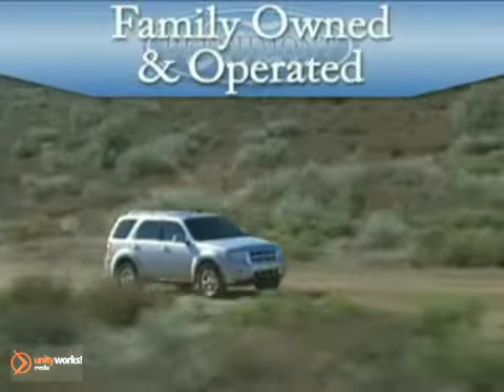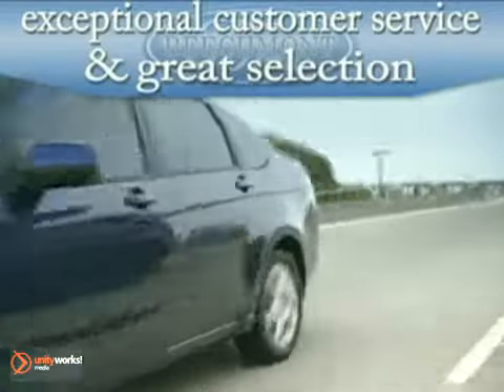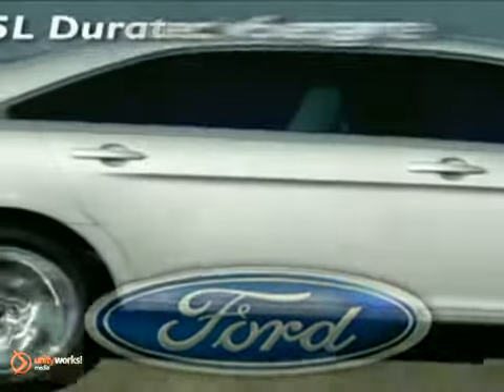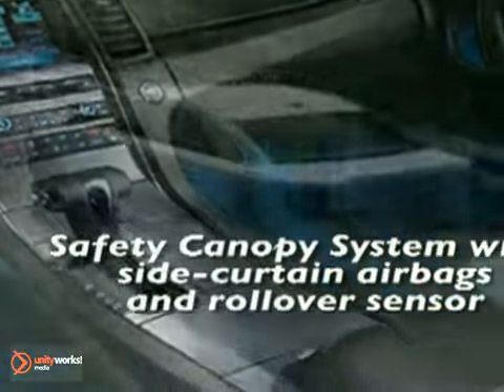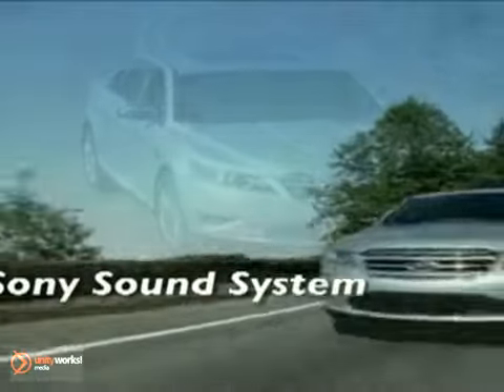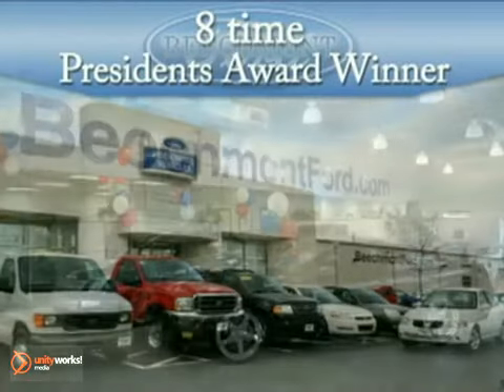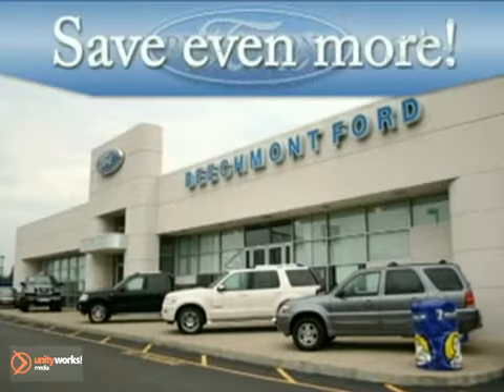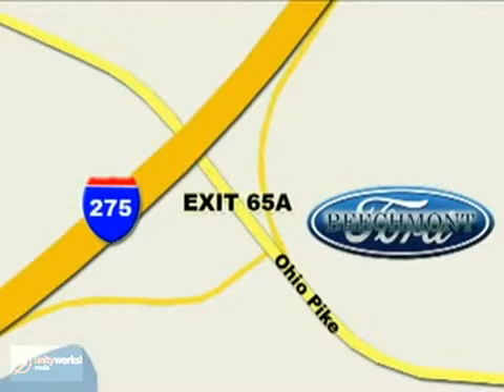New 2011 Ford Taurus Loveland Cincinnati OH Cincinnati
Beechmont Ford
600 Ohio Pike
Cincinnati Dayton OH, 45245

Beechmont Ford has a large inventory of Ford cars, hybrids and sports utility vehicles including:

2010 Ford Focus Sedan or Coupe
2010 Ford Fusion and Fusion Hybrid
2010 Ford Mustang
2010 Ford Taurus
2010 Ford Edge
2010 Ford Flex
2010 Ford Escape and Escape Hybrid
2010 Ford Explorer Sport Trac
2010 Ford Explorer
2010 Ford Expedition
2010 Ford Ranger
2010 Ford F-150
2010 Ford F-250 Super Duty

As your leading Cincinnati Ford dealer, Beechmont Ford has access to a large inventory of new and used Ford vehicles. At Beechmont Ford, our sales representatives can help you to buy your next new or used car, hybrid or sports utility vehicle through careful research and attention to detail. Above all, it is our goal to make the car buying experience easy for you find the new Ford automobile that is right for you.

Serving the Dayton, Columbus, Loveland, Milford, Bethel, Newport, and Covington and surrounding communities in the Cincinnati area faithfully!